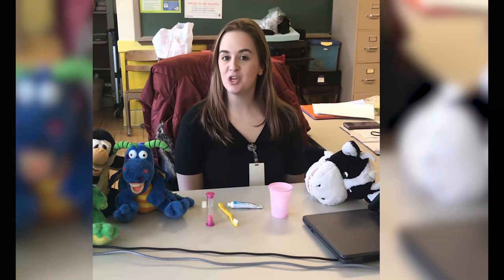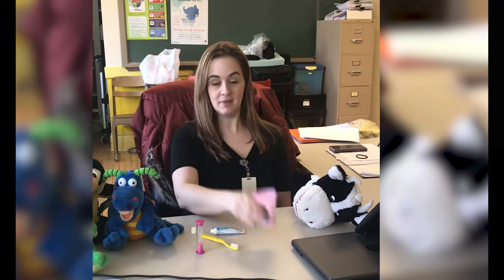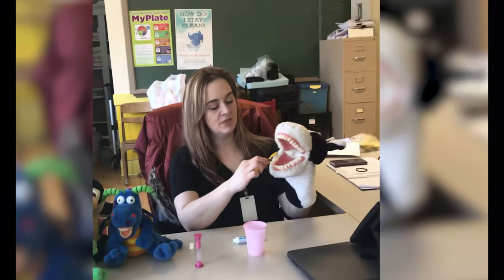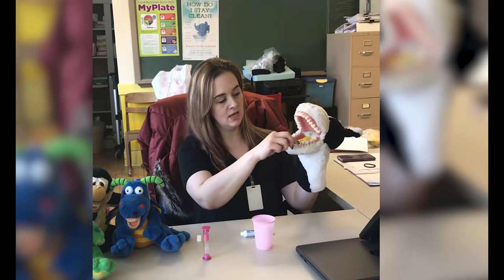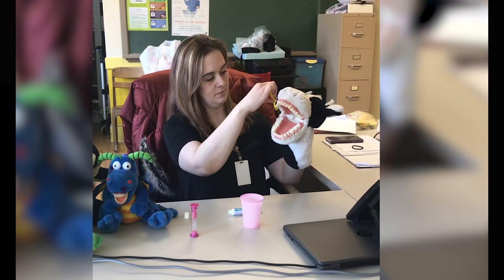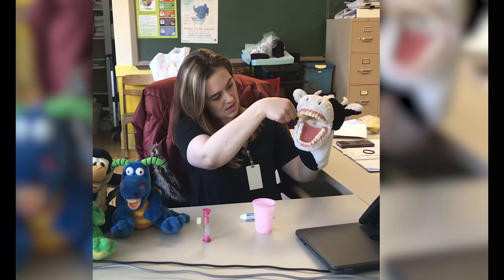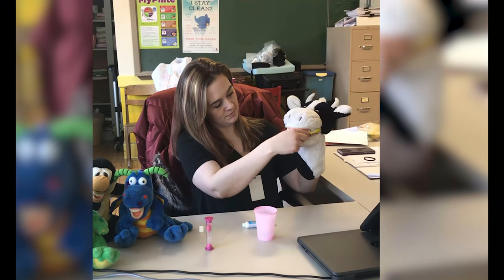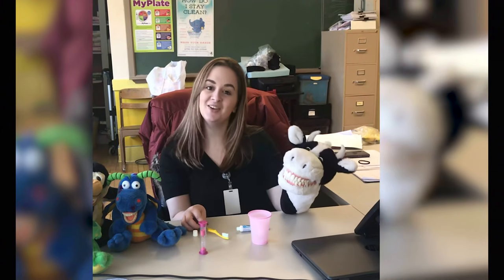How to Brush Your Teeth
Taylor, ACAP Medical Assistant, demonstrates how to brush your teeth!